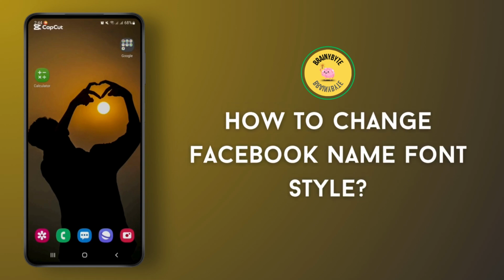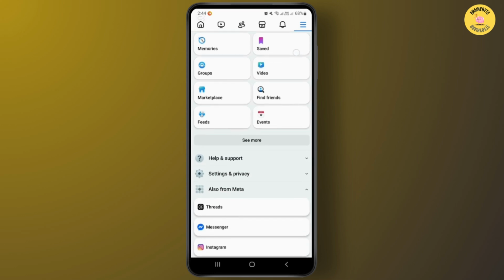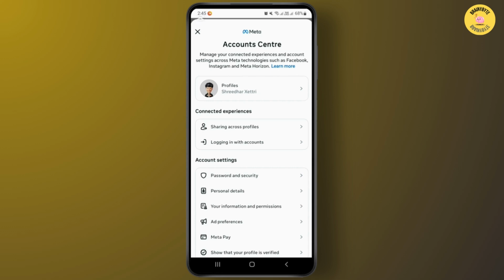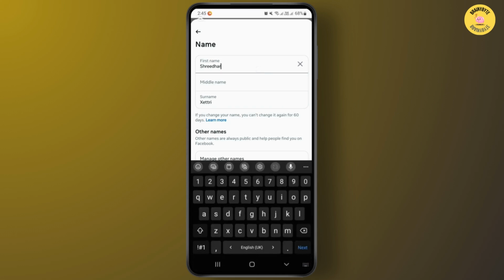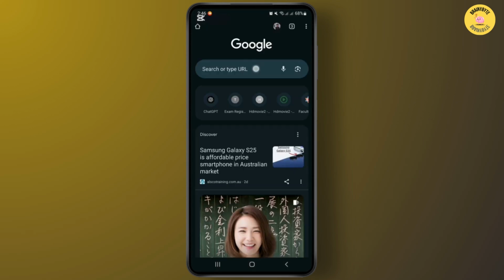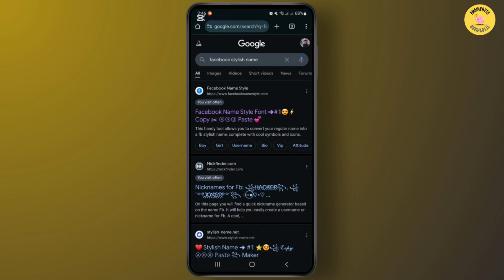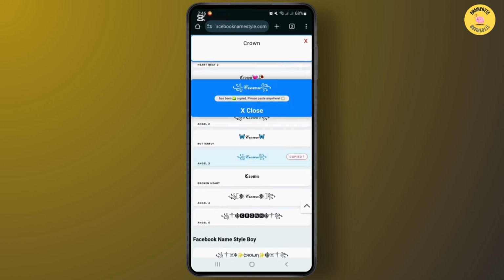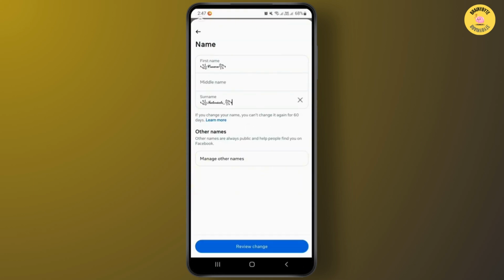How To Change Facebook Name Font Style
Want to make your Facebook name stand out with a unique font style? This video will guide you through the steps to change your Facebook name font style quickly and easily. Whether you're asking, "How do I change my Facebook name font?" or need help with customizing your profile, this tutorial has you covered. Learn how to use different font styles to give your Facebook profile a personalized touch. Watch now to see how you can change your Facebook name font style today!

Timestamps:
00:00 How To Change Facebook Name Font Style
00:06 How Do I Change My Facebook Name Font?